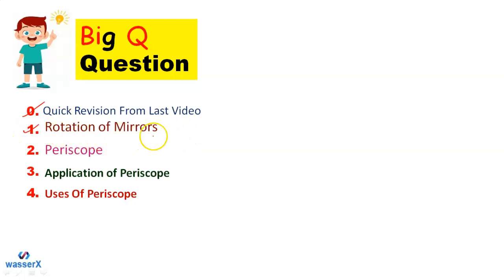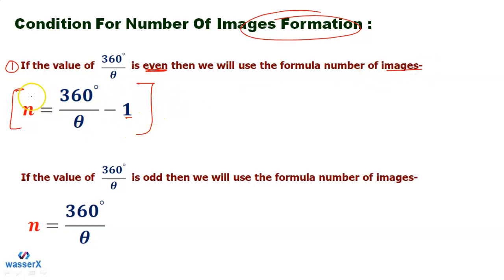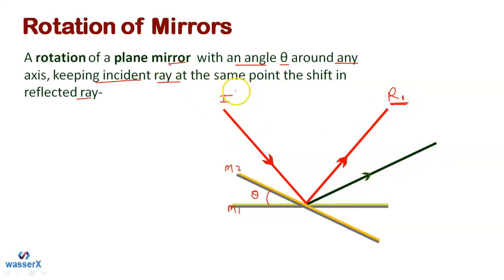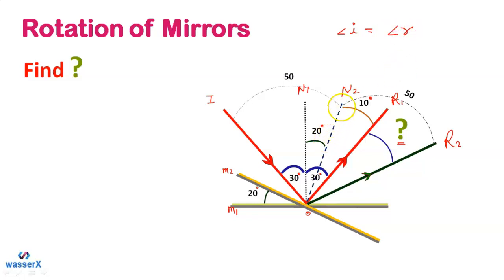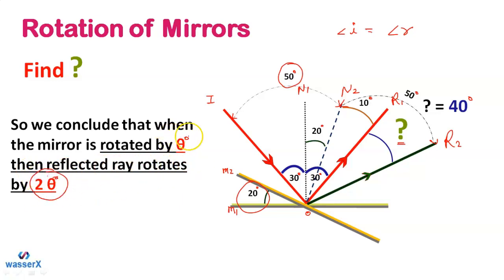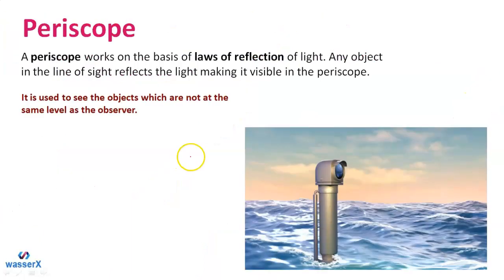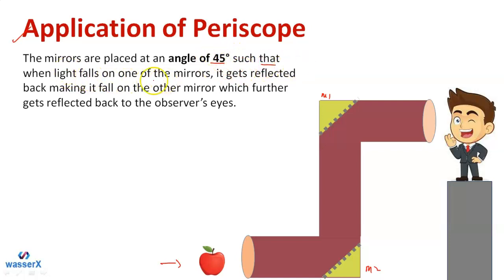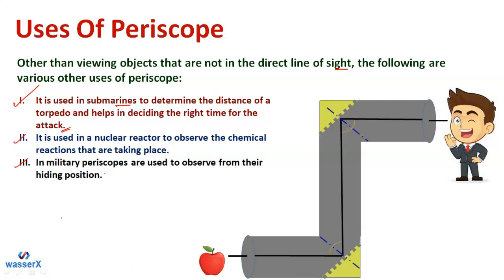Light Part 3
This is a revision for  WASSCE, SSCE, JAMB and GCE candidates.